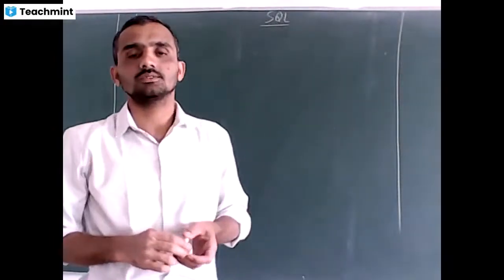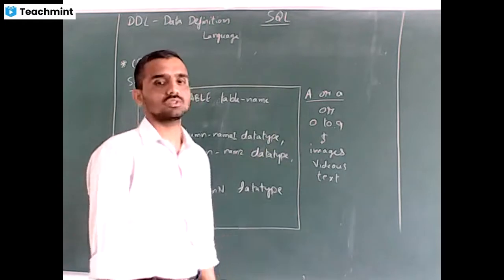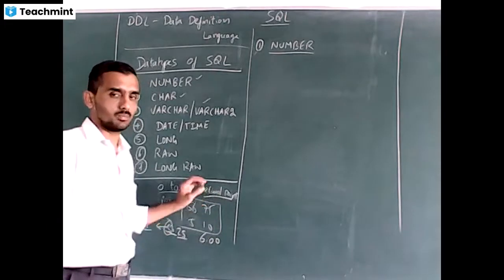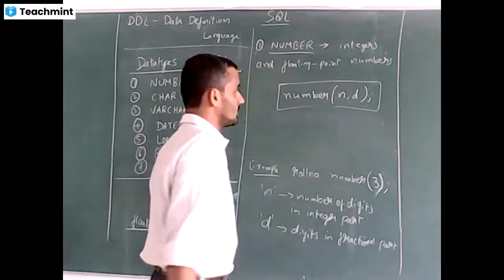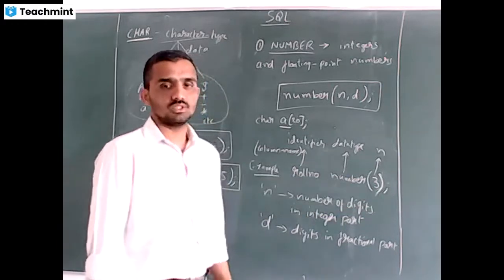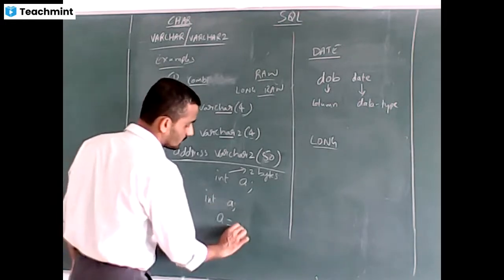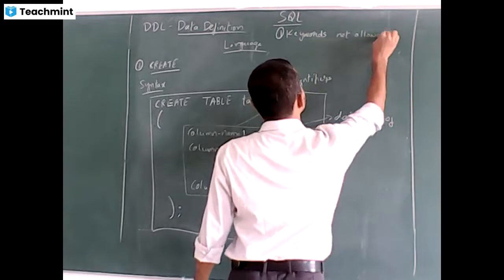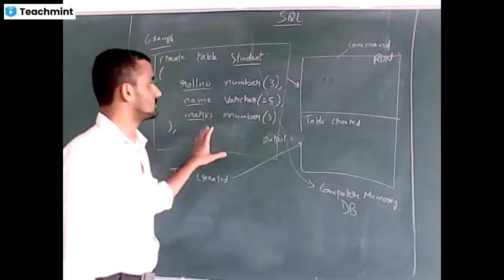SQL Structured Query Language Day-2